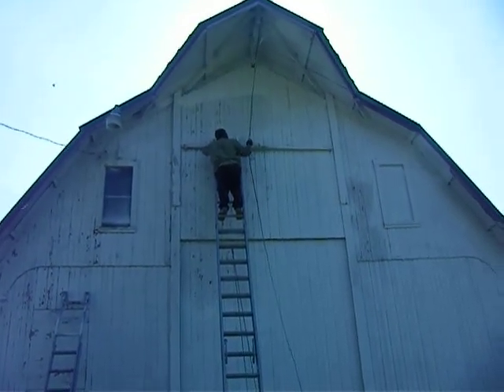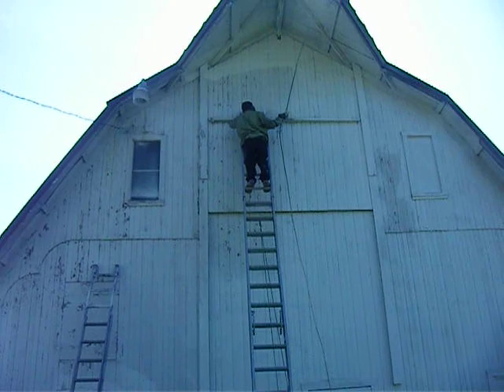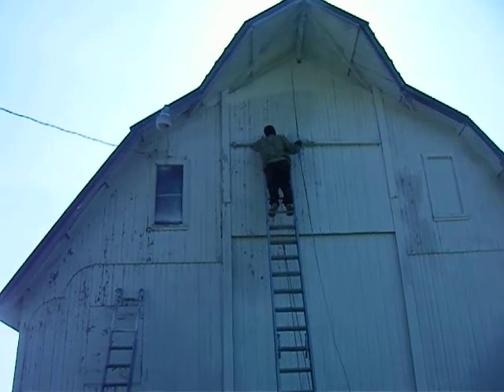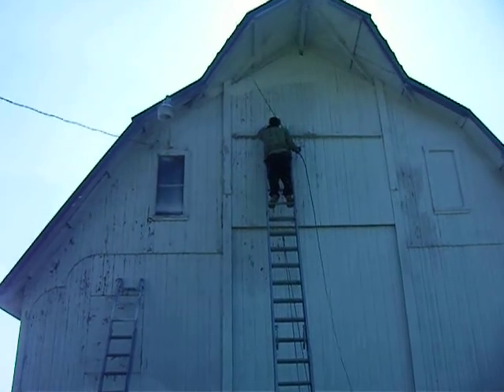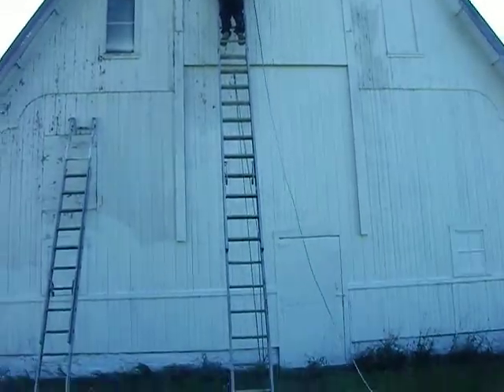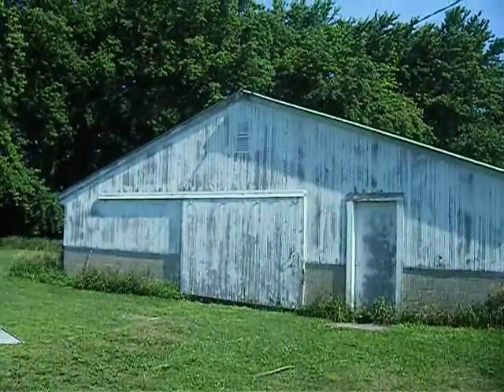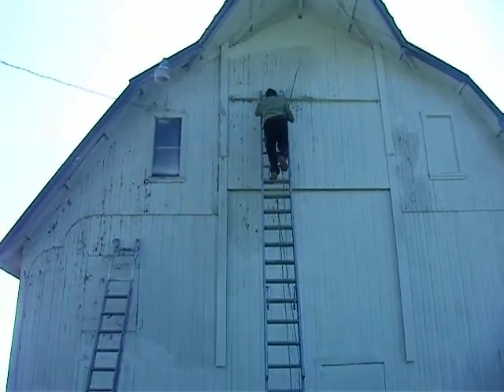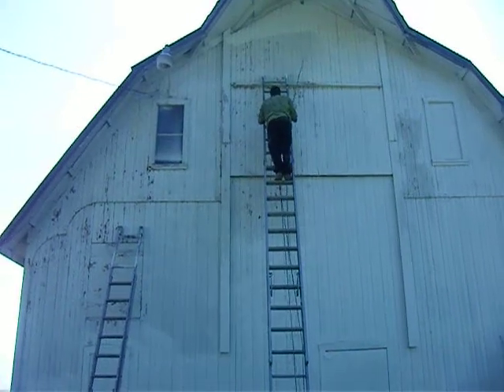The Barn Painter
A barn we painted in North Iowa.We paint anything from grain bins and grain legs ,down spouts,Morton Buildings and anything else You could think of.